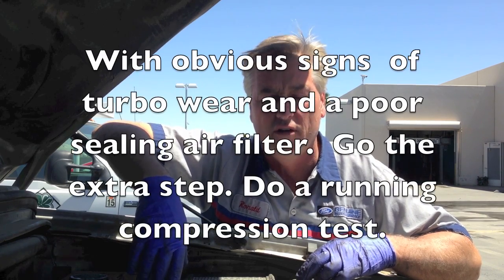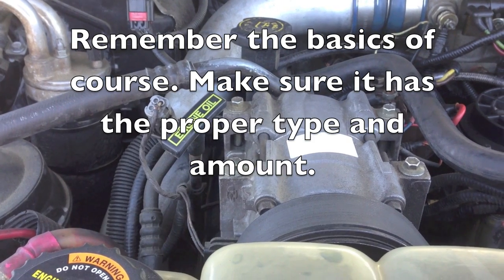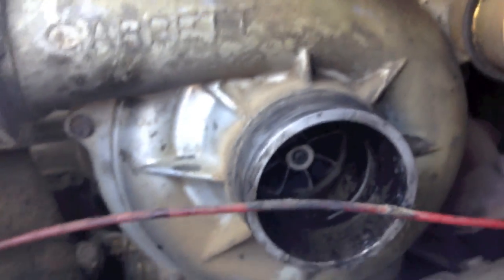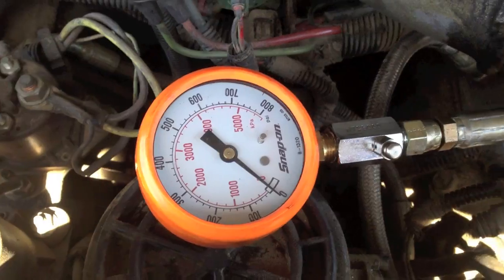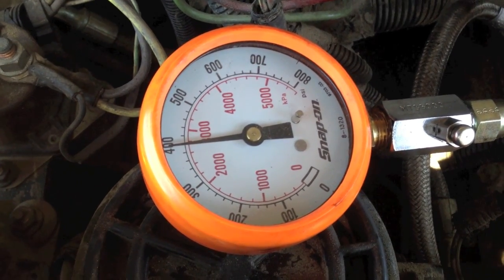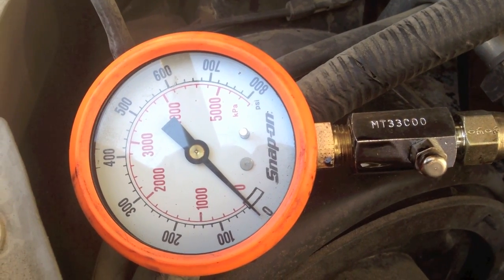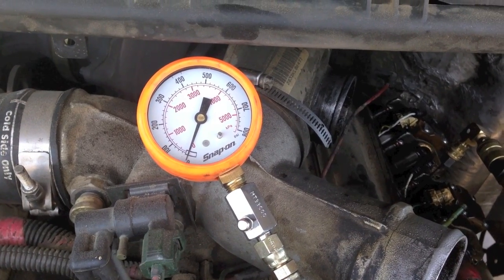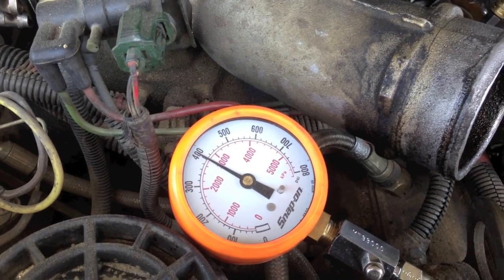Ford 7.3 Powertroke diesel runs rough due to wear. Injectors replaced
With this video I show how an air filter caused a dusted or worn engine and the engine to run rough even when you get perfect cranking compression results. If you see a worn turbo please go the extra step and do a running test.